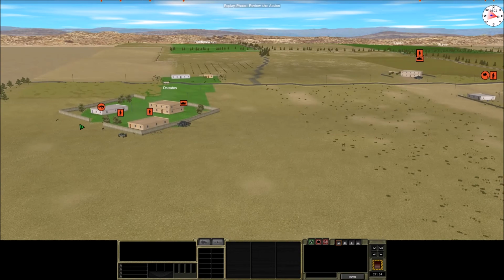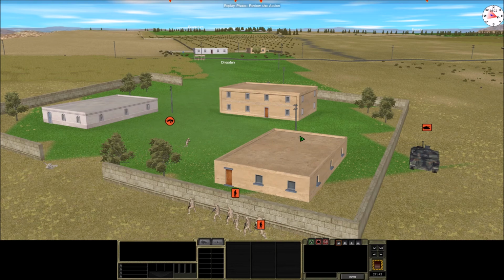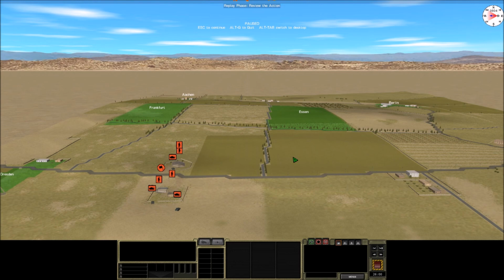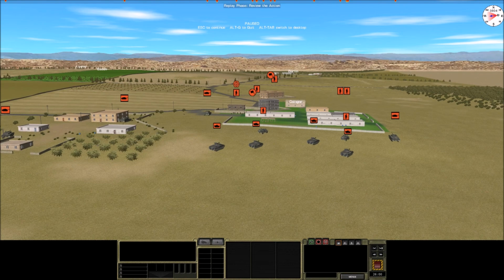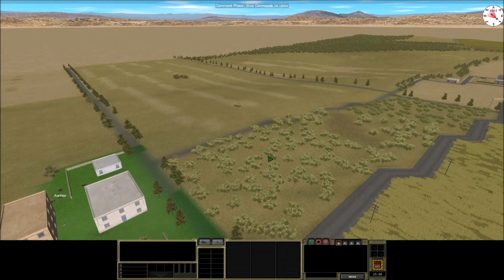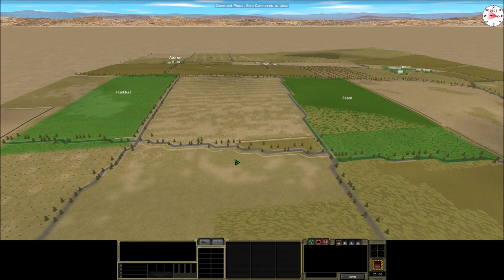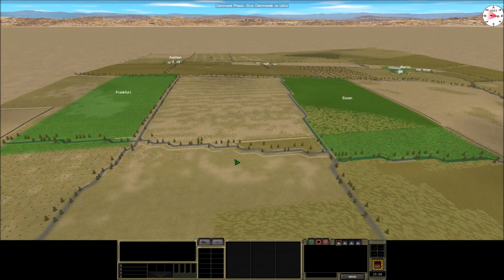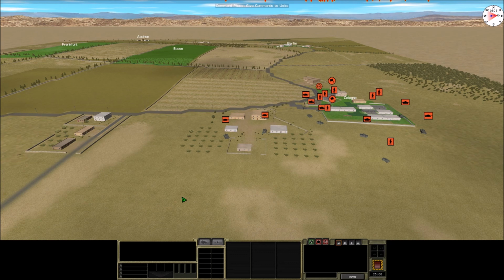CM:SF NATO - Atlantic Games with llCptMillerll - Part 4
Securing Dresden and Cologne.